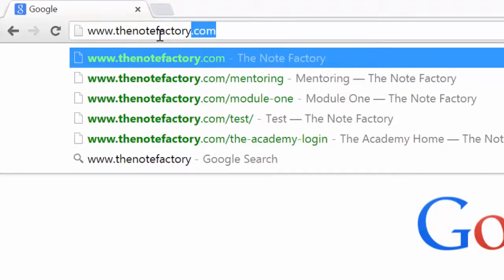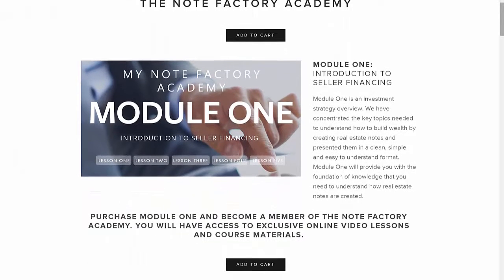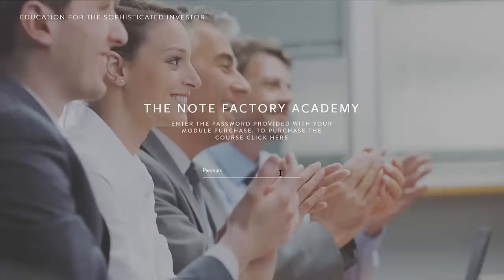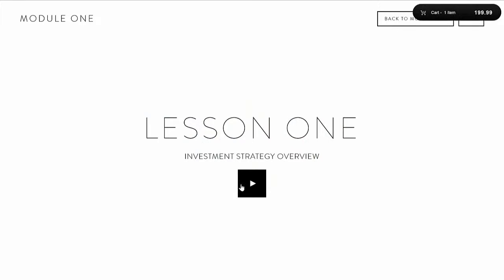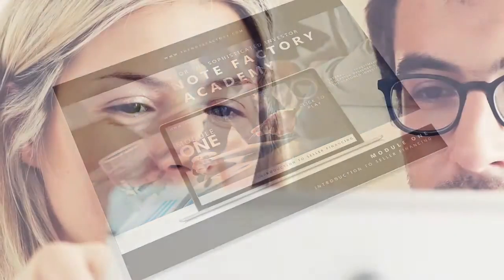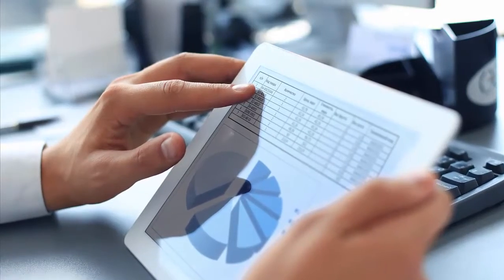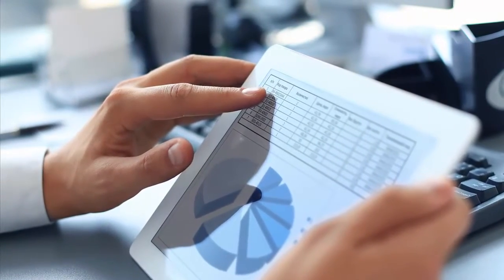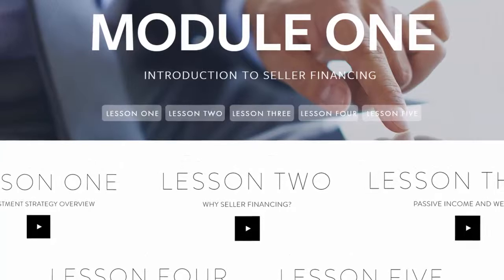The Note Factory - Seller Financing vs. Rental Properties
We discuss why Seller Financing has been a far superior real estate investment model compared to Rental Properties in our own experience.